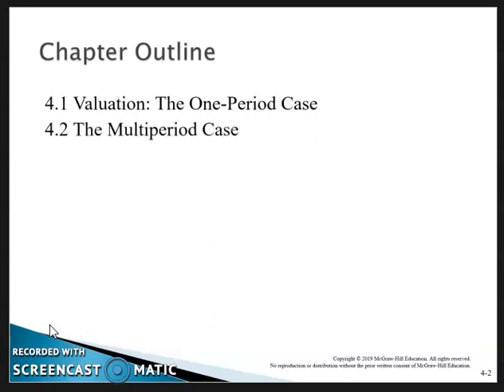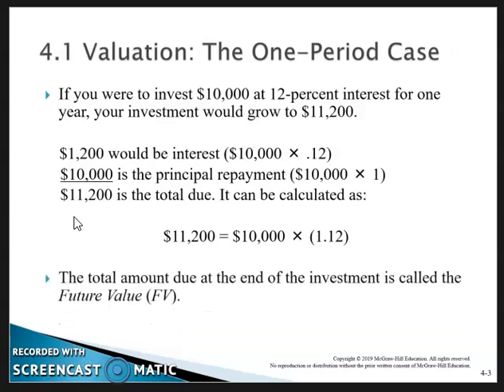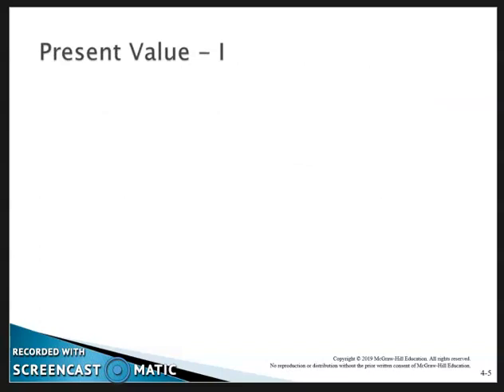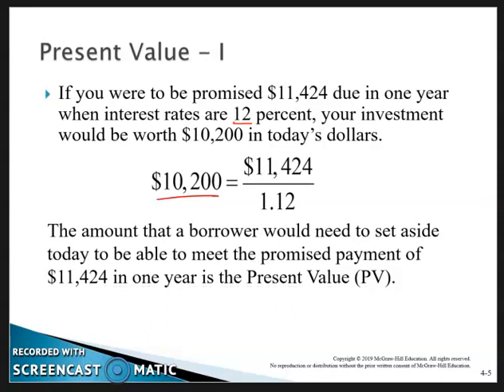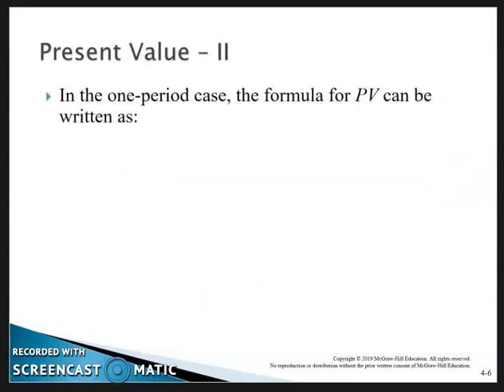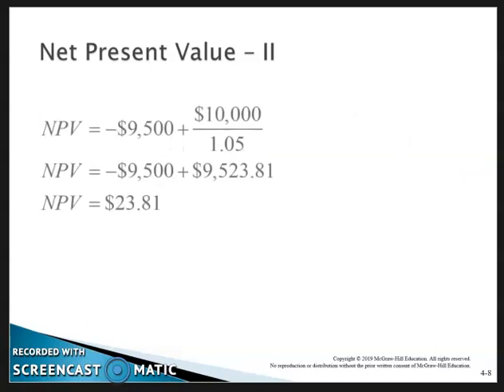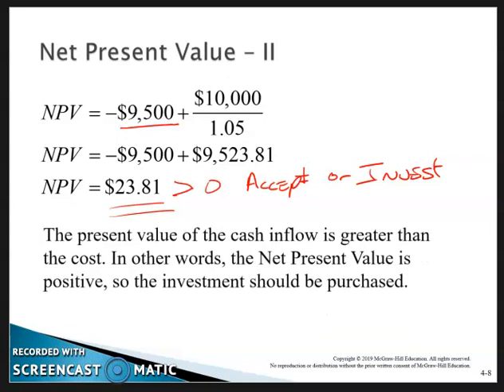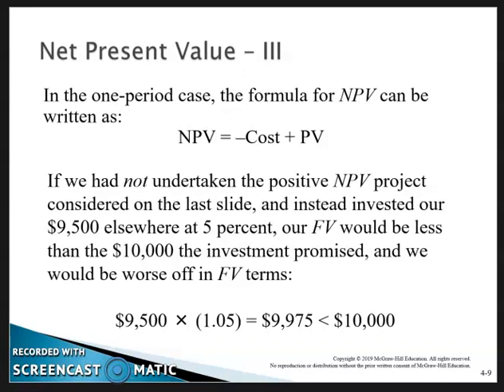Ross Corporate Finance - 12th Edition Chapter 4 1